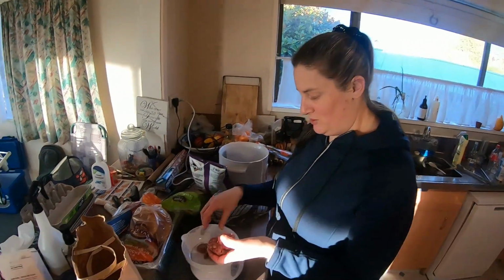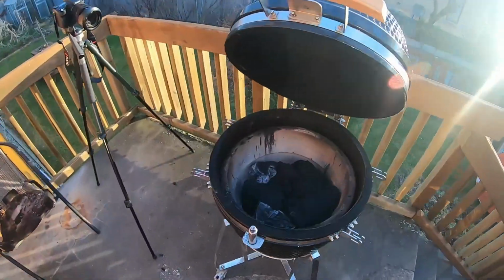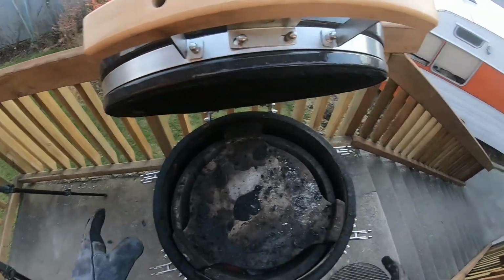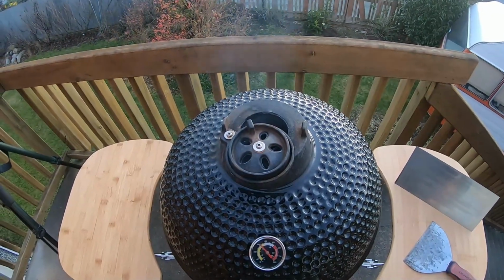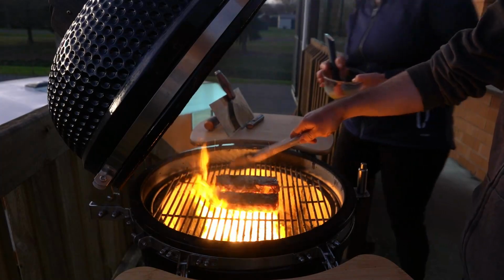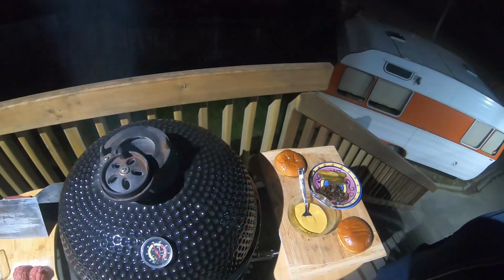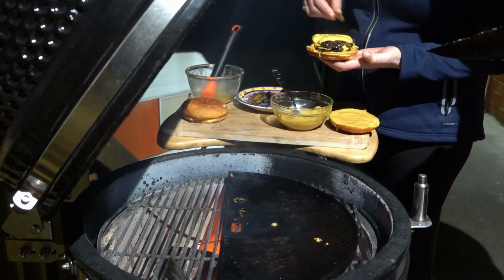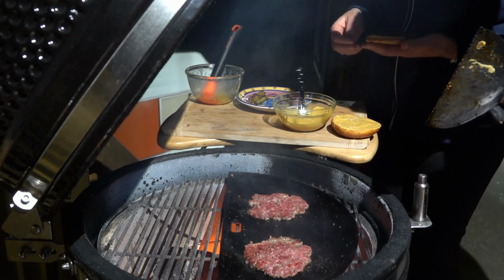Steak Flame Seared & Smashed Burgers On kamado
We fire up the Kamado and do delicious reverse seared steaks and amazing smashed burgers!